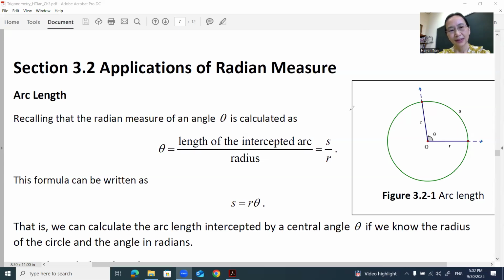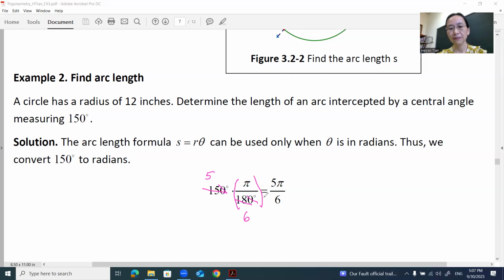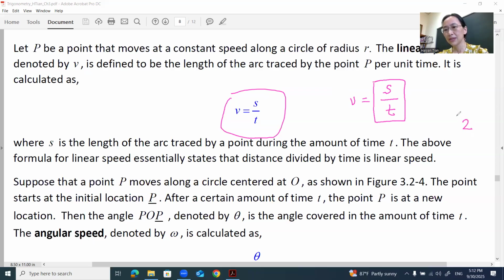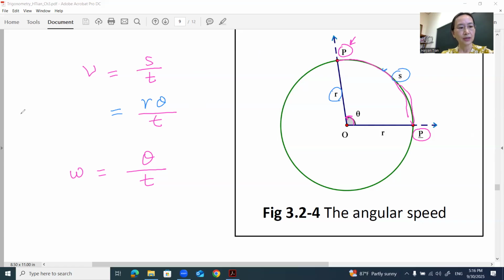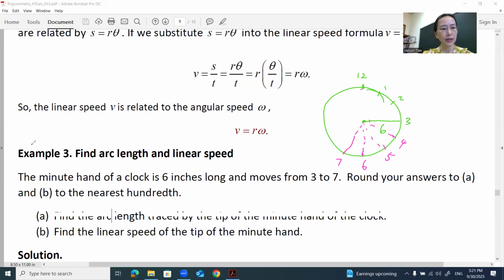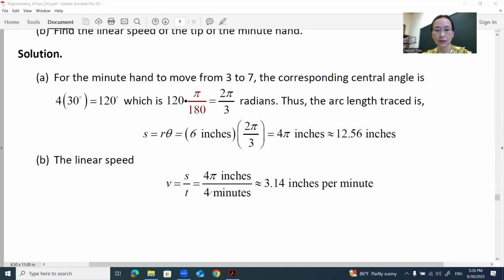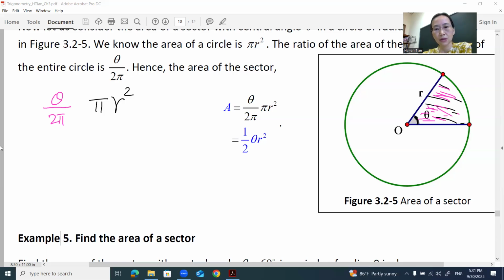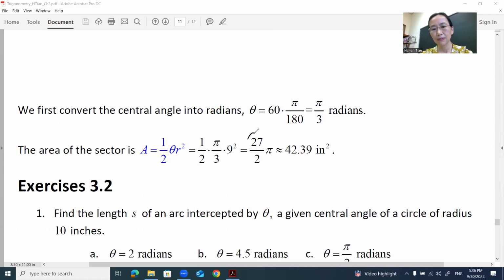Trigonometry - applications of radian measure